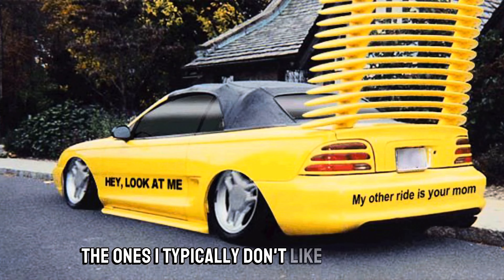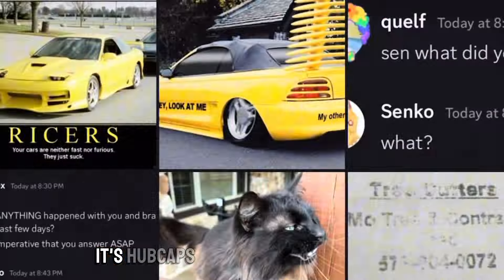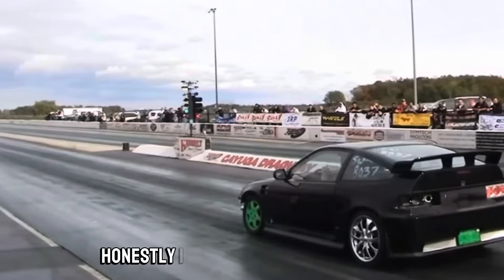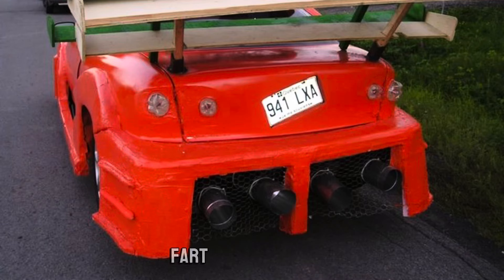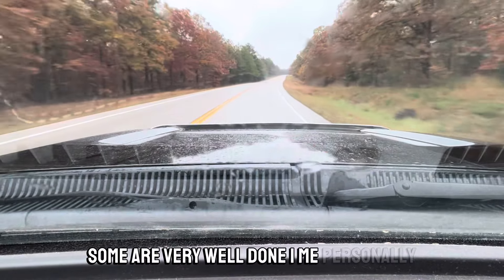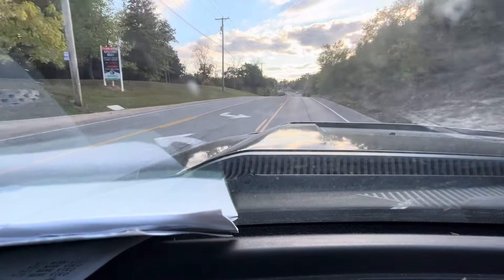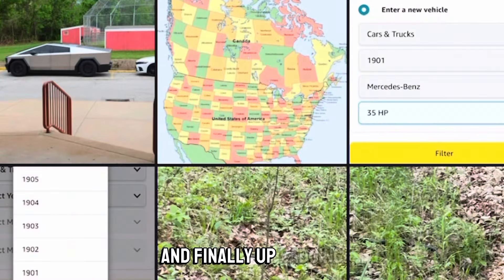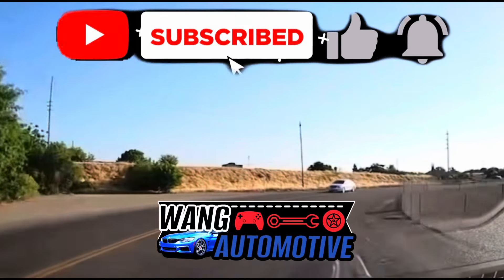The ABSOLUTE WORST Ricer Mods Ever!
Some mods really shouldnt be on cars. Dont overdo it!

This is Wang Automotive! An upstart automotive YouTuber that focuses on the glory of automobiles! Anything cars, trucks, and anything in between. Focusing on commentary and car news, as well as car gaming and mod showcasing. Most of my gaming footage is focused on Mudrunner Spintires or BeamNG.drive. Also does lots of Automation: The Car Company Tycoon Game content.
Todays video: A rant about some of the worst mods you could possibly do to your car.

"Business" inquiries, or if you wanna donate a junker to my future salvage yard!

The discord, if you dare.
senko3440

Timestamps:
00:00 Intro
00:50 Bad Hubcaps
01:35 Fake Vents
02:35 Fake Wings
03:45 Bad Exhaust Mods
05:15 Slammed Cars
 e 06:21 Really bad Fast and Furious bodykits
07:00 Poorly placed stickers
07:55 Upbadging
08:55 Outro